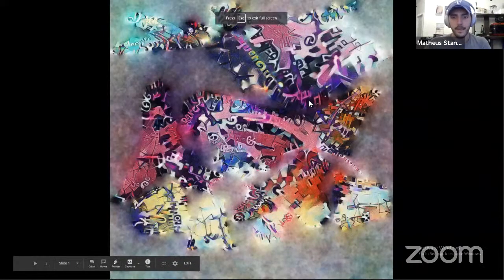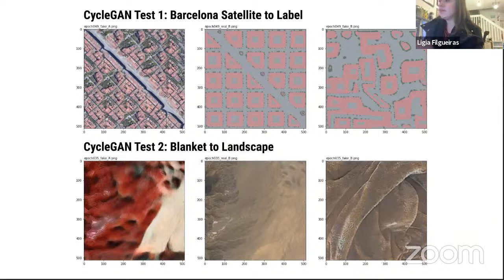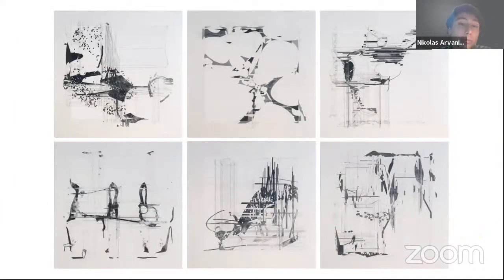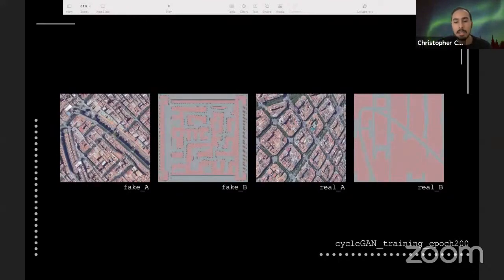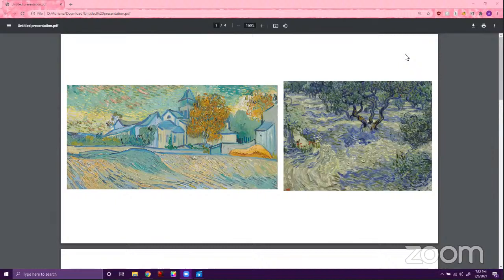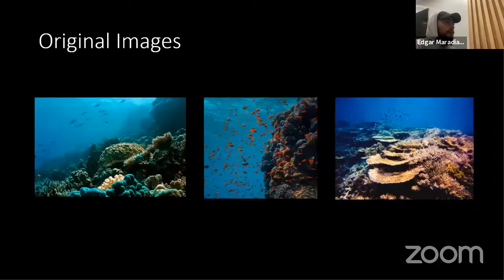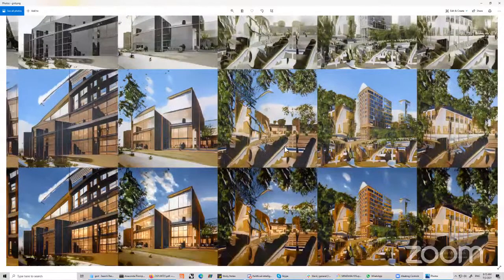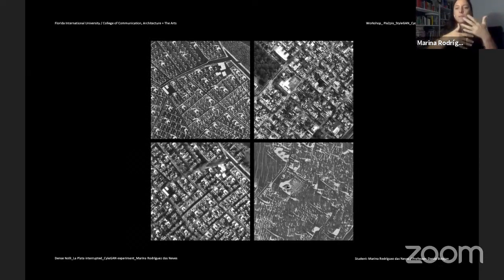FIU DDES Lectures_AI Tutorials in StyleGAN, CycleGAN, Pix2Pix_Part 4